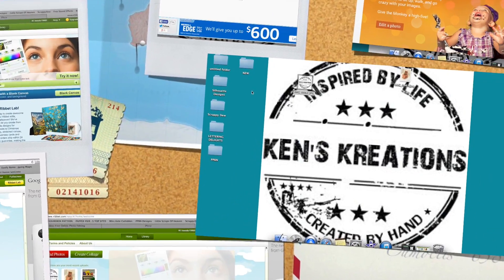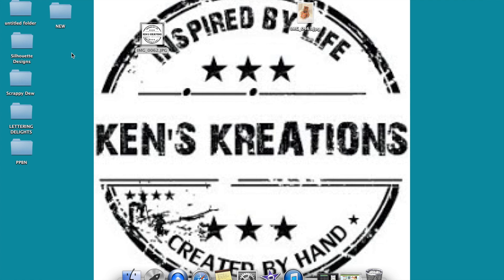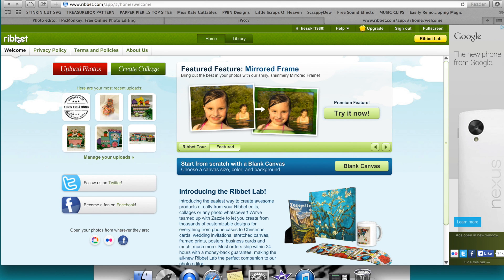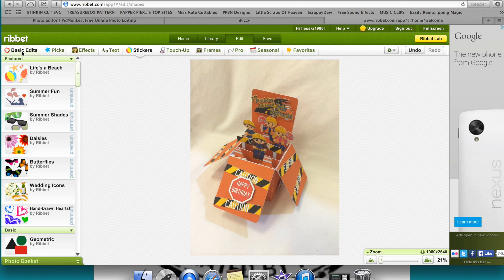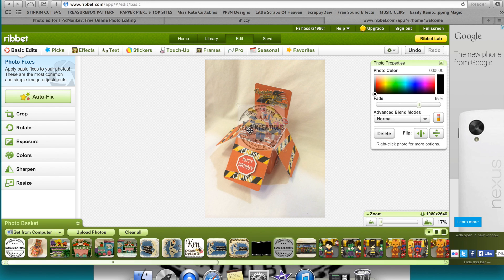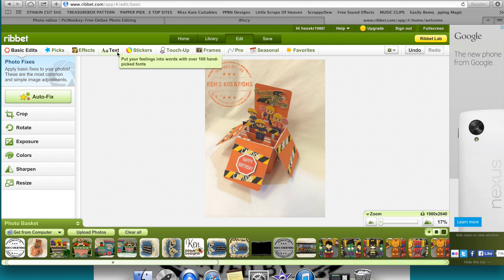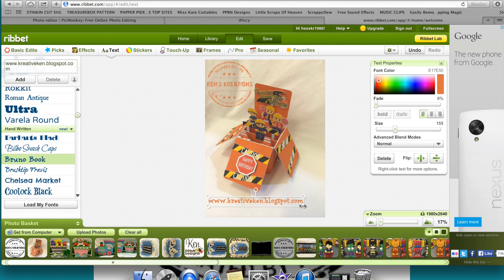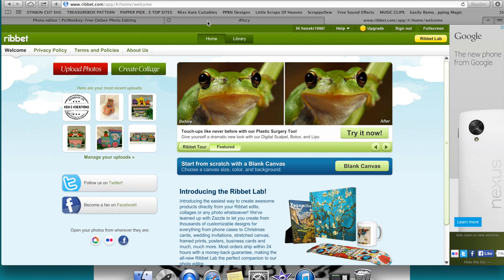How To Watermark Your Photo's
In this video I show you how you can add watermark and your blog address to your photos before you sure them to any social media site. The three sites that I edit my photos at are: